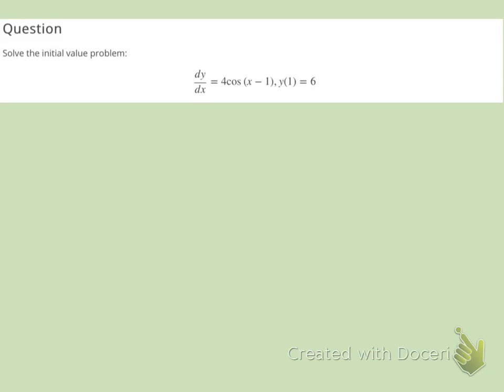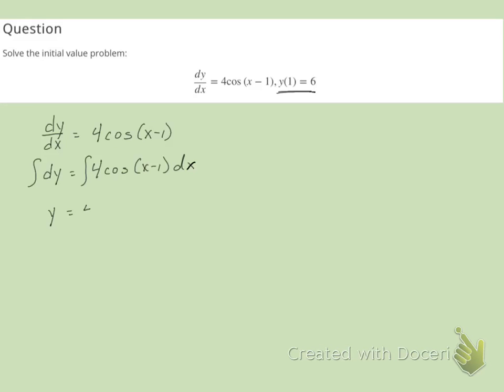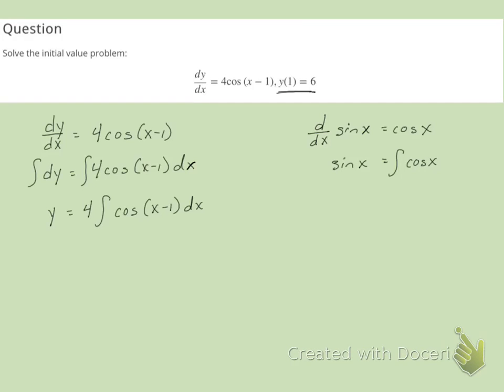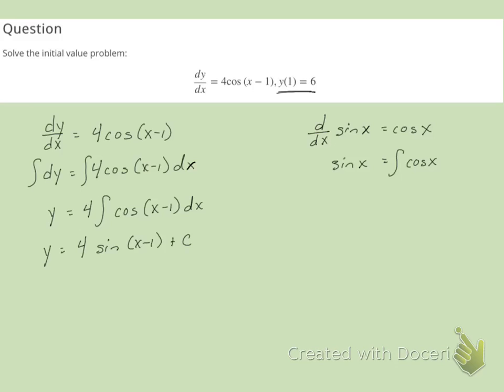4.10 Practice Problem #6